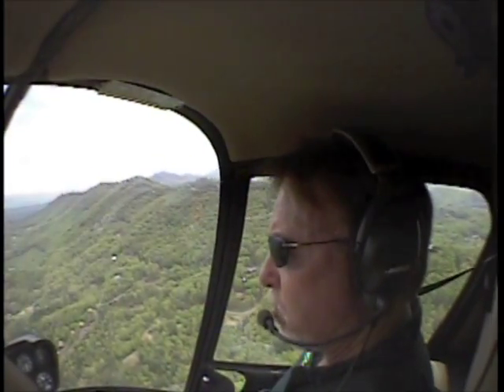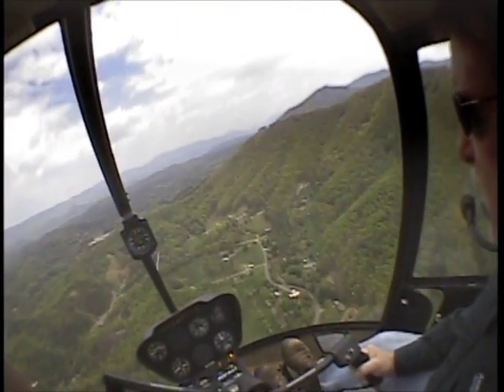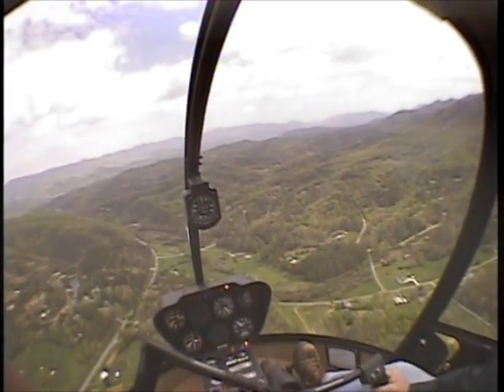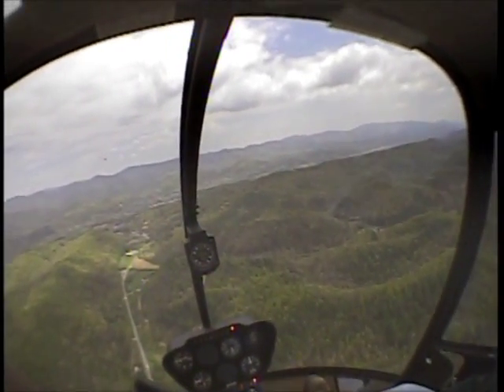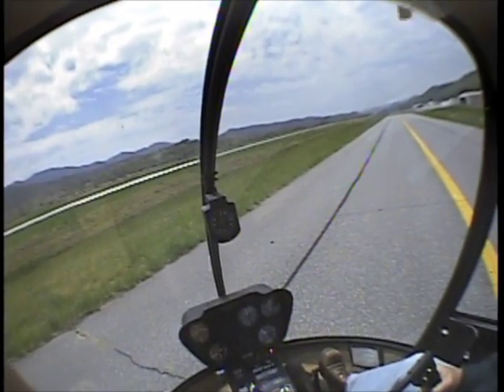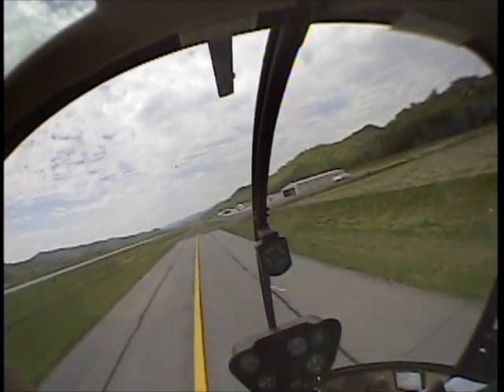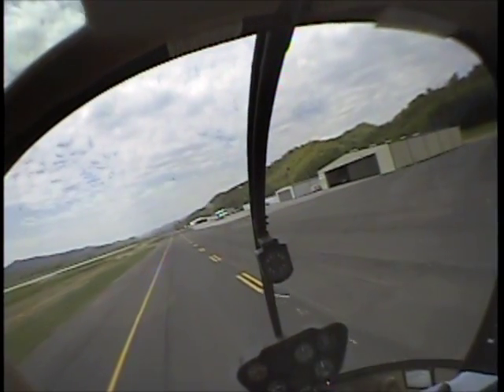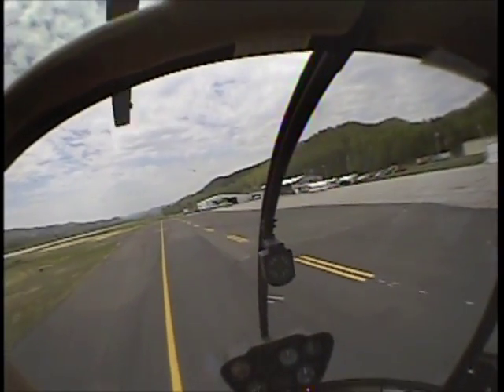How to Fly a Robinson helicopter without a functioning Governor - live audio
Lesson with Don on how to fly the Robinson R22 Helicopter without the use of the governor.  The governor on the R22 and R44, if working properly, maintains the Rotor rpm at 104% during all portions of flight.  The governor, if turned on, engages (becomes active) when the pilot rolls the throttle up to at least 80% engine RPM.

When ever bringing up the RPMs to get ready to take off, assume the governor is going to mess up and overspeed the rotors and engine.  Be ready with your left on, which is lightly gripping the throttle, to override the governor in the event it goes inoperative.

The governor should never be turned off in flight unless it is malfunctioning or for training purposes.

How do you know if it is malfunctioning?  If the governor doesn't maintain a steady rpm at the top of the green it isn't good.  Some hold the RPMs slightly in the red, which is bad.

When you make a bit input on the collective there will be a little fluctuation, but never to the point of over-speeding it if raising the collective, or have the RPMs drop below the green when the collective is dropped.